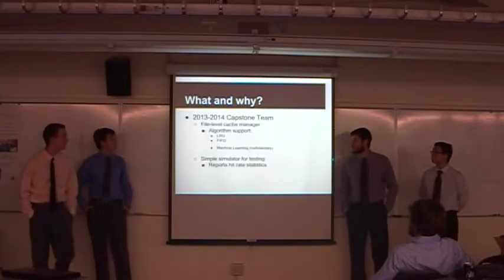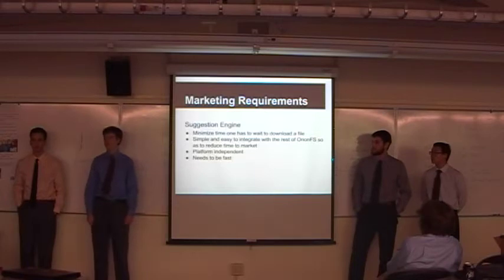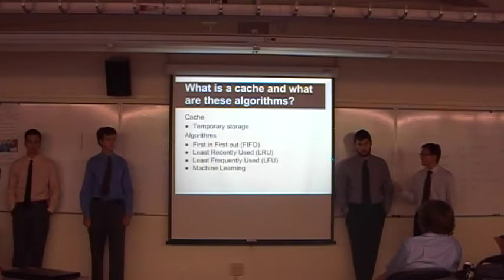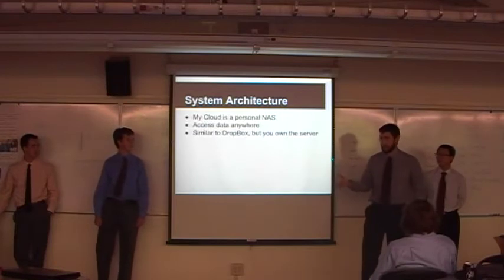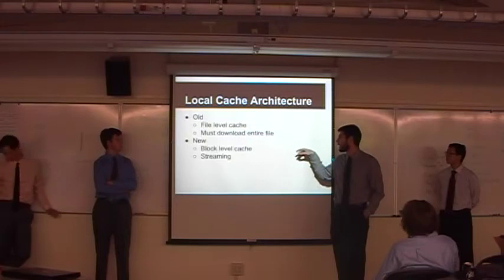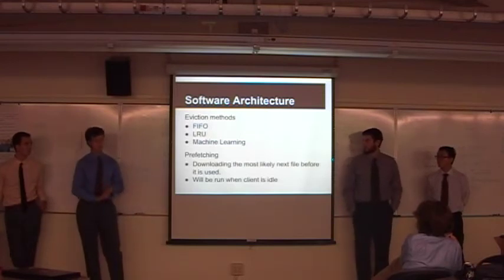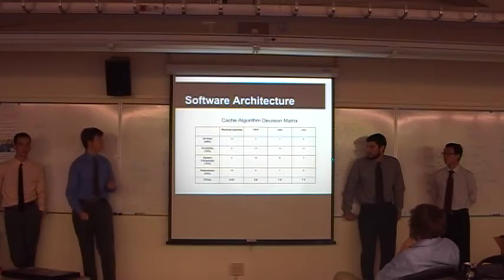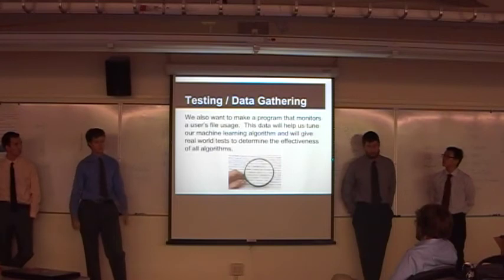Orion FS Design Review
Cal Poly CPE Capstone